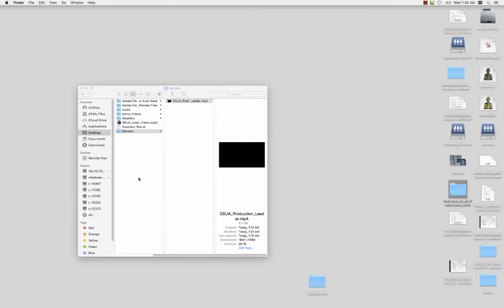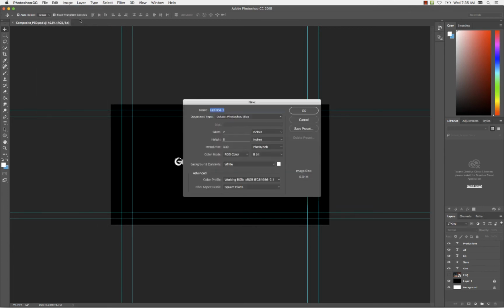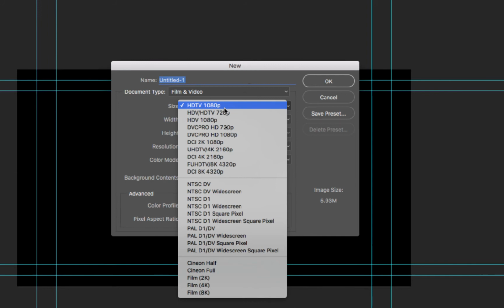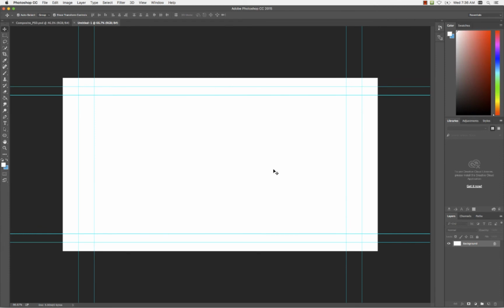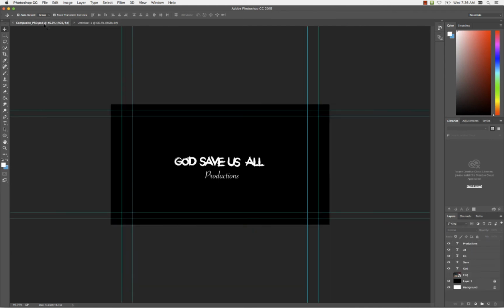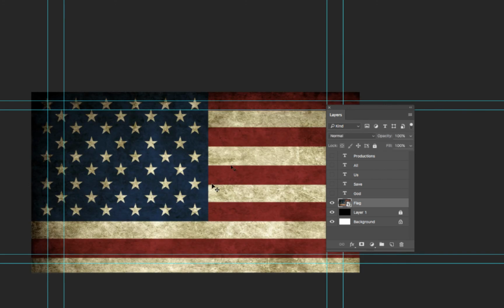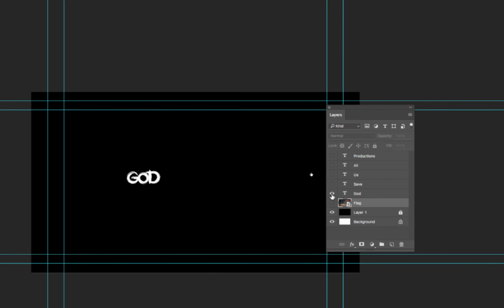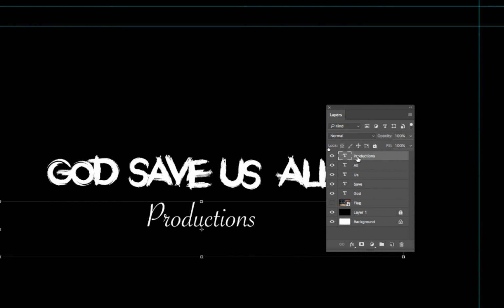GSUA Leader Demos Vid1 Intro